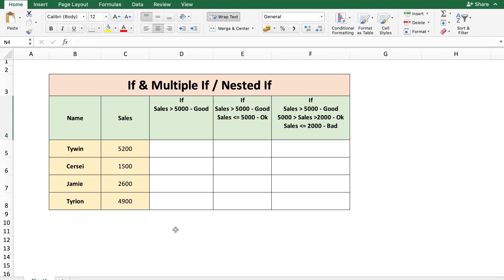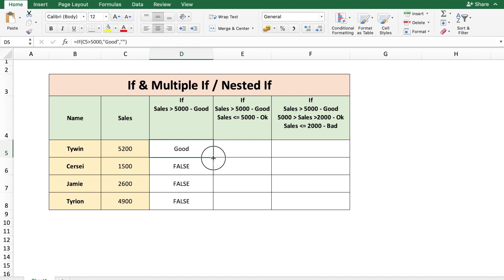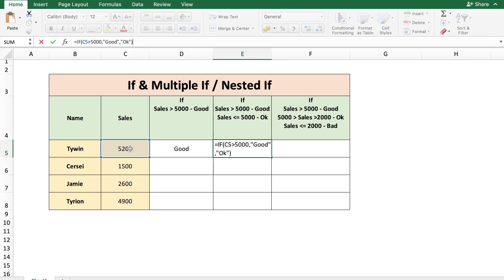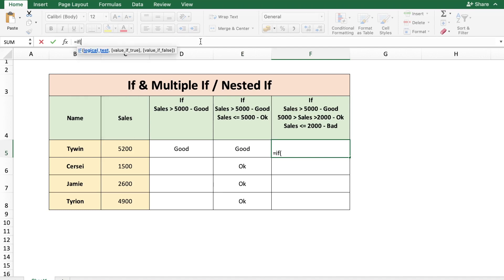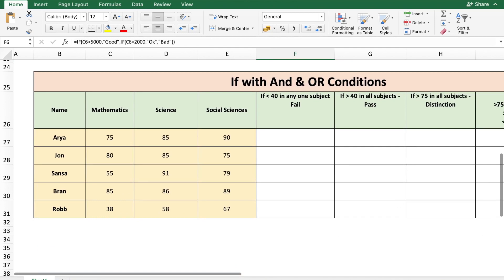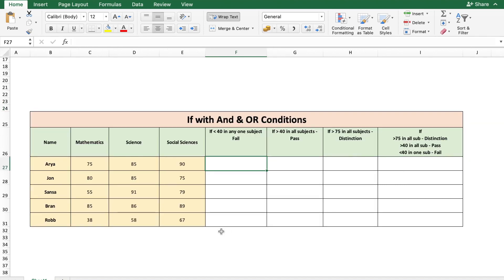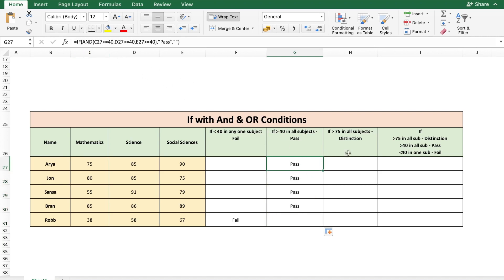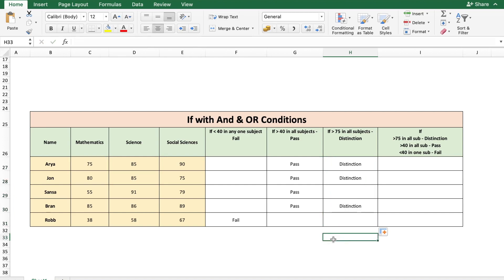Excel IF Formula Tutorial: Simple to Advanced (Multiple / Nested IF, AND, OR functions)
Learn how to use Excel's IF Function in your reports, along with using Logical operator to make them more powerful

We cover a few examples in this tutorial including:

1. Simple IF function (also with greater than or less than checks).
2.. Nested IF formula (an IF inside another IF) to check for multiple criteria.
3. IF formula with OR function (to check if "either" condition is met and then decide the outcome).
 4. IF Formula together with AND logical test to decide outcome if more than one condition is met.

Recommended Gadgets/Products: